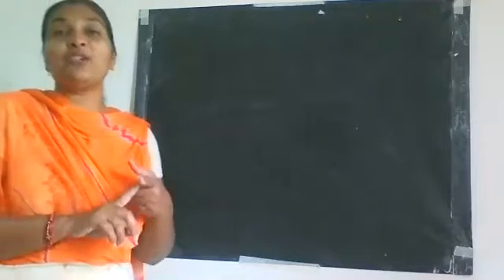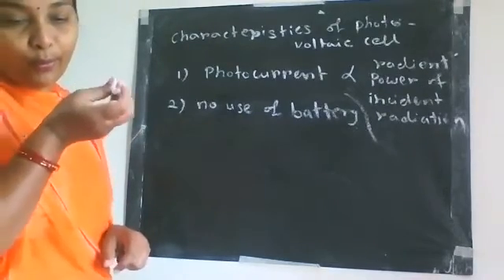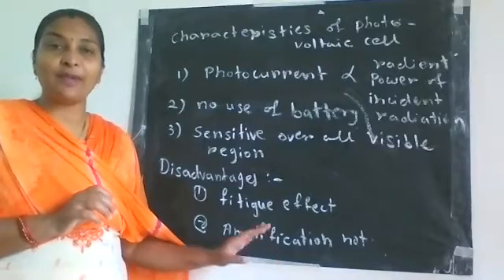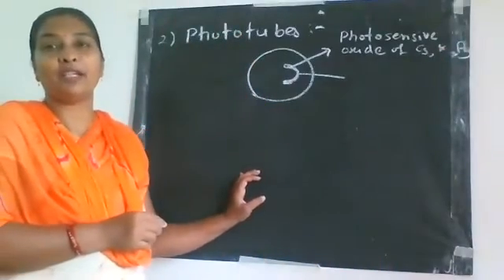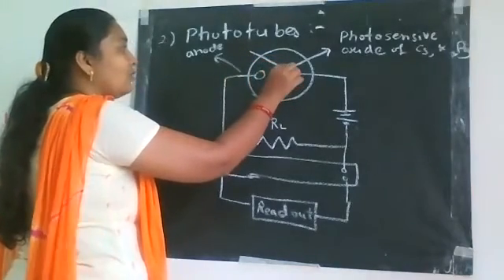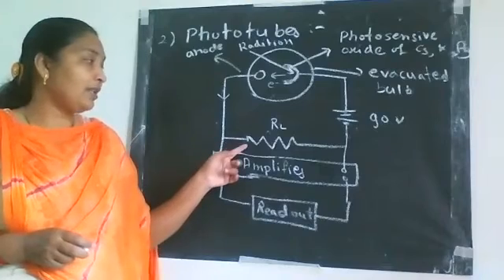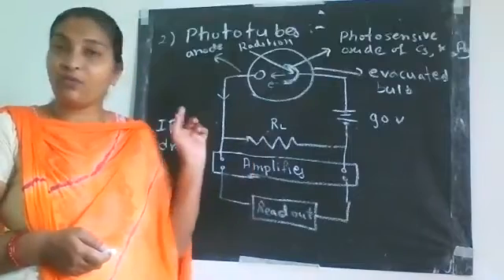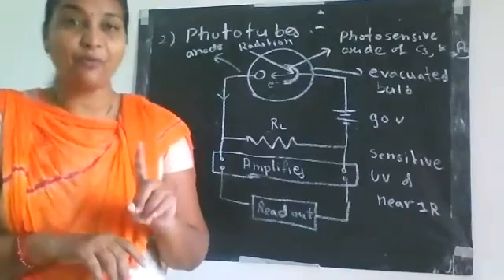zoom 0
construction of Photovoltaic cell detector & Phototube detector in colourimetry.